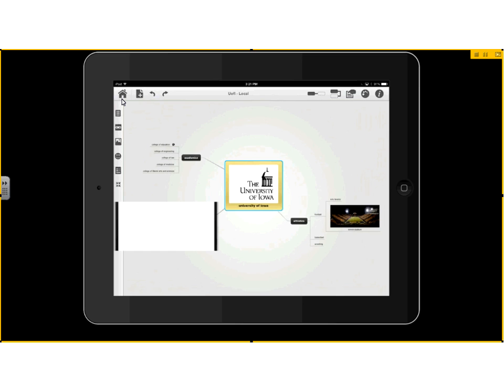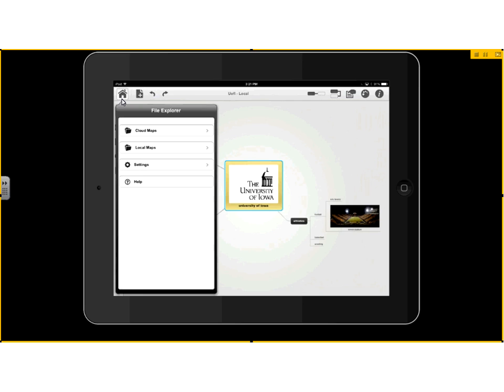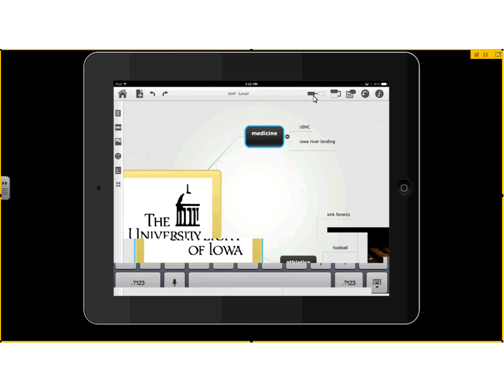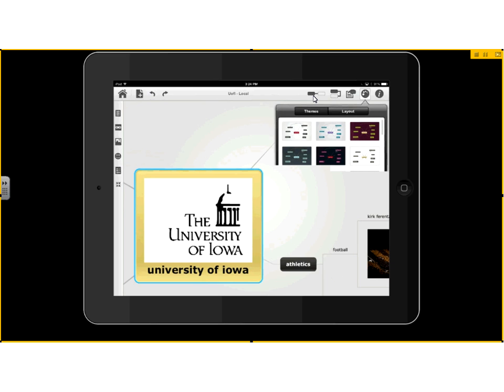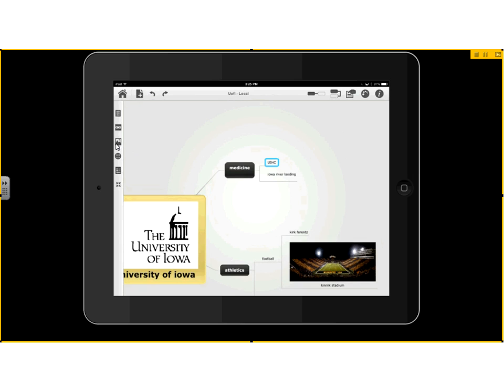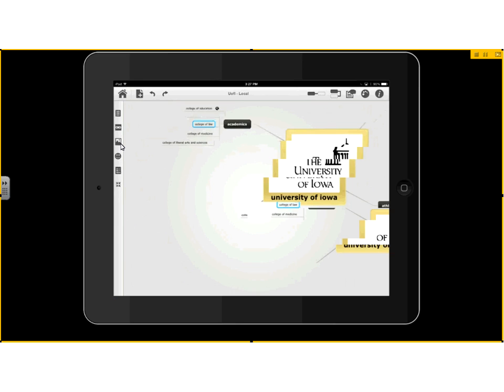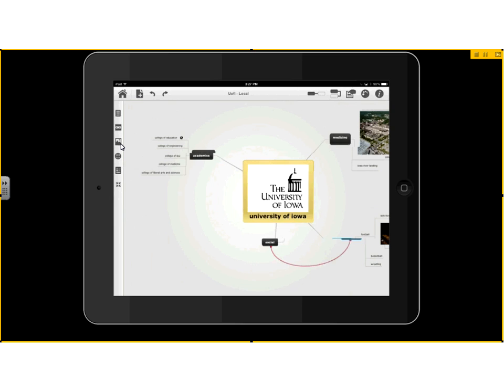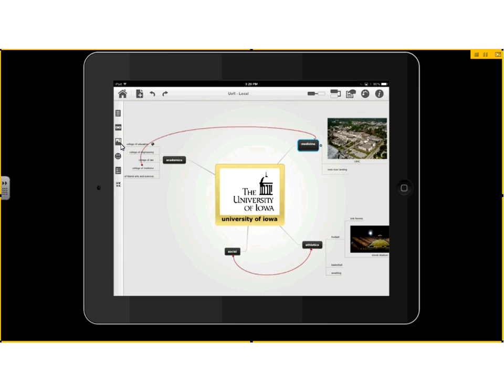App Review 38: Mindomo